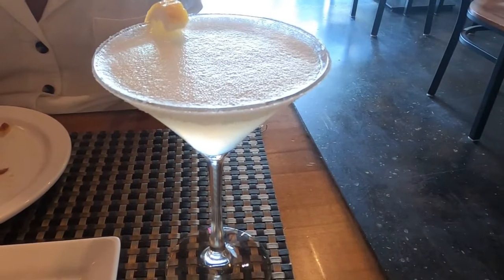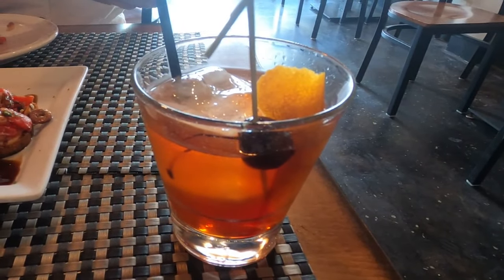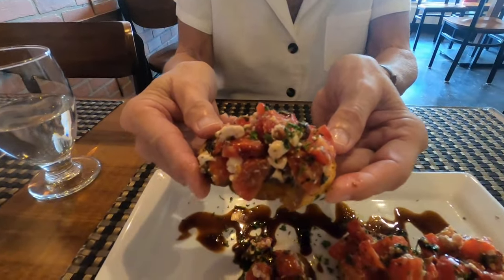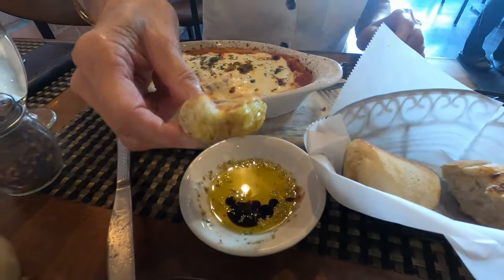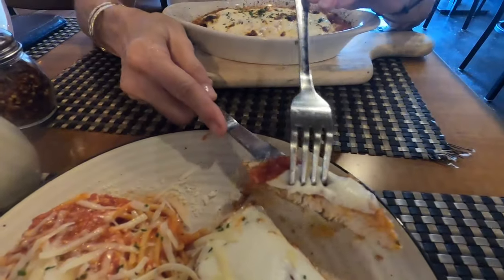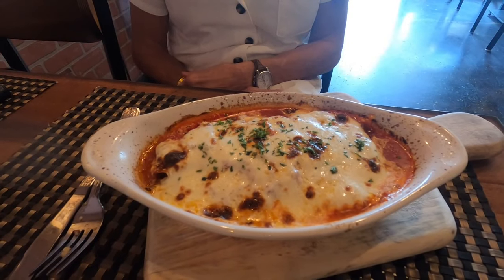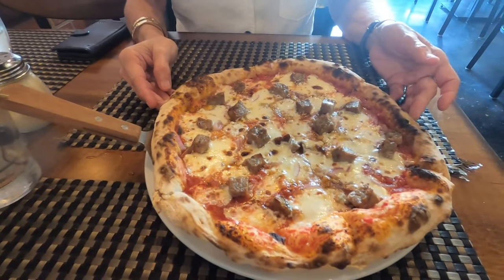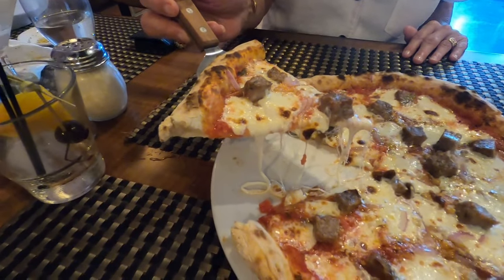Mario's Italian Ristorante! A Great Downtown Value!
Yummy Italian food with huge portions, not huge prices in downtown Charleston!